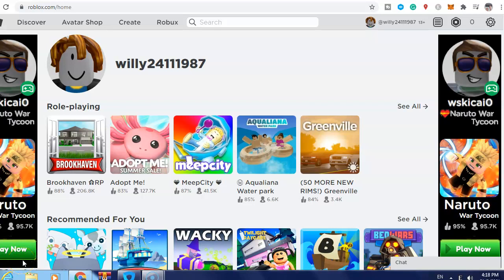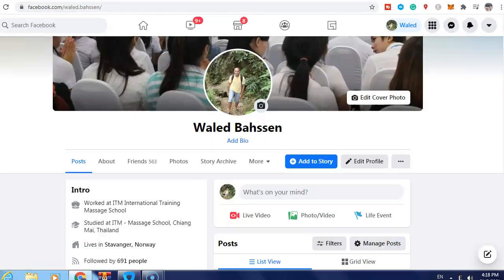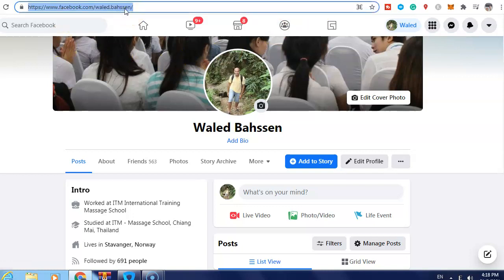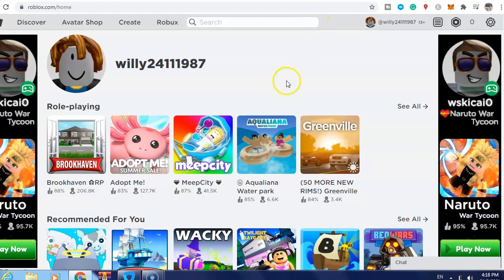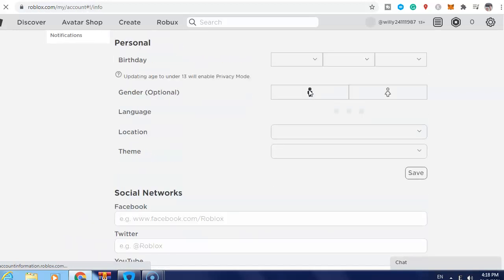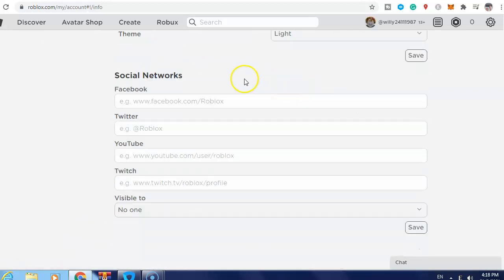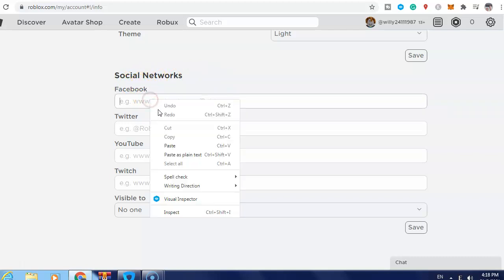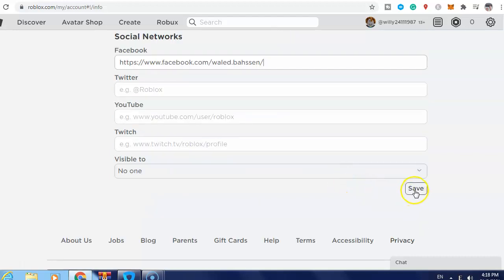How To Put Facebook Link To Roblox Profile PC, MAC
★★✅Learn how to start a profitable Youtube Channel without showing your face:
In this video, I will show you How To Put Facebook Link To Roblox Profile PC, MAC